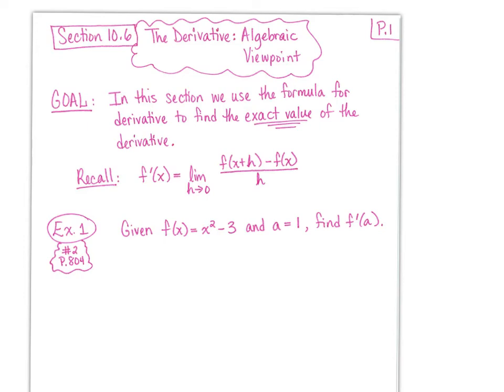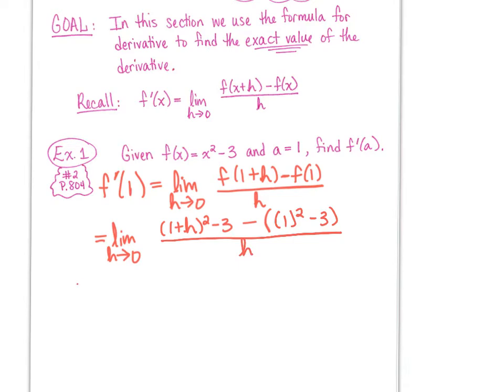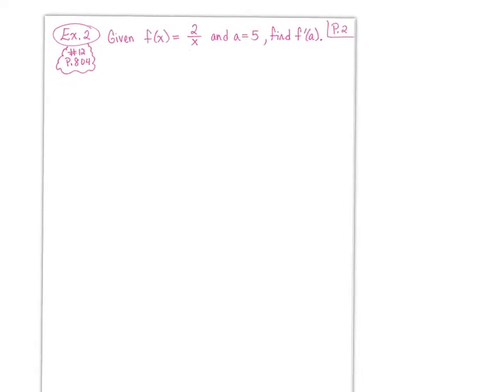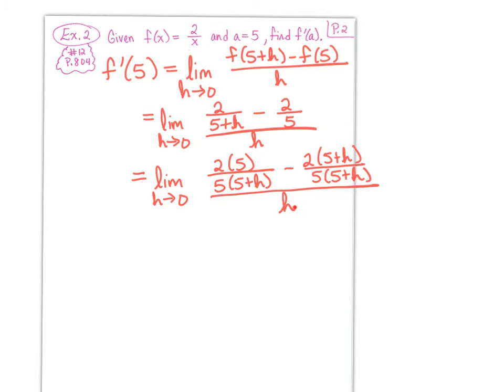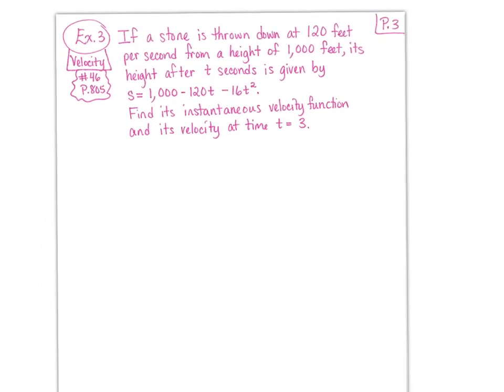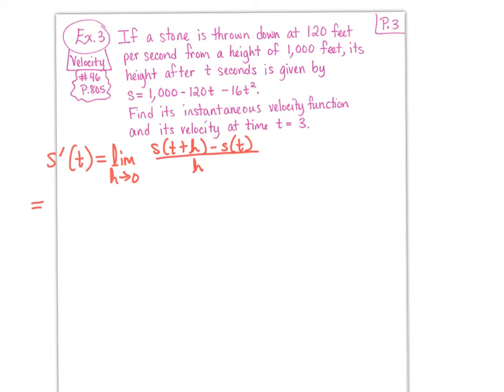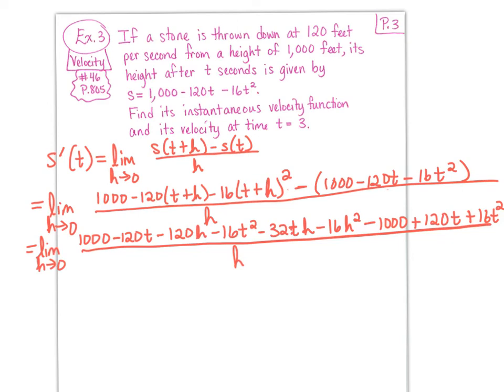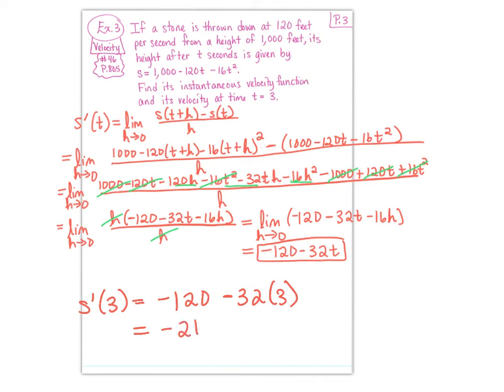MTH 1310 Section 10.6 The Derivative (Algebraic Viewpoint)